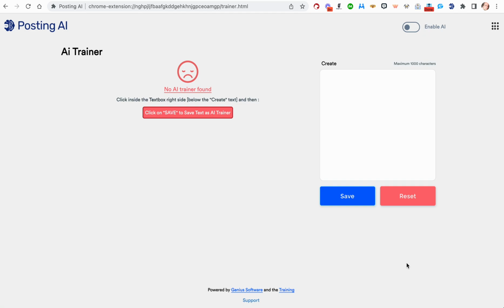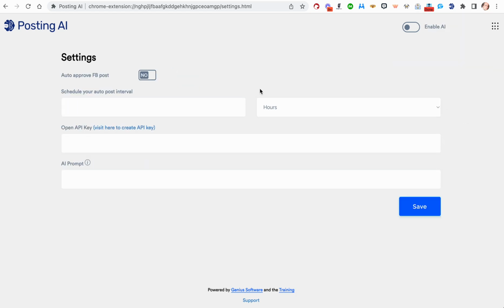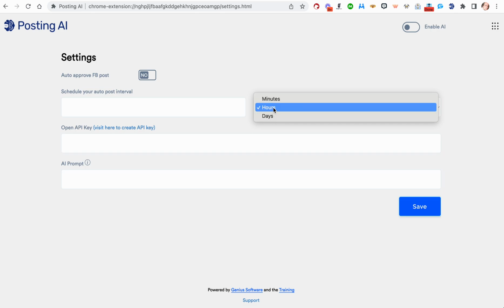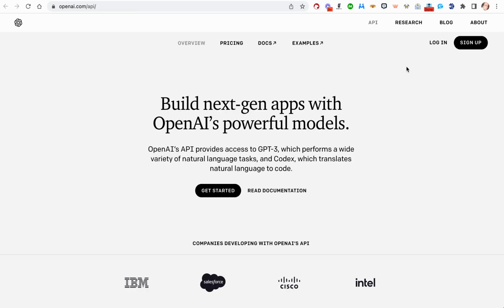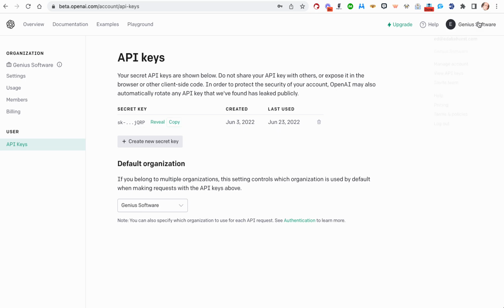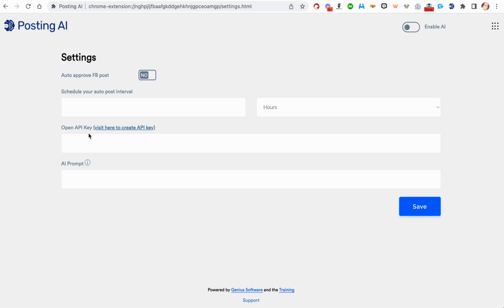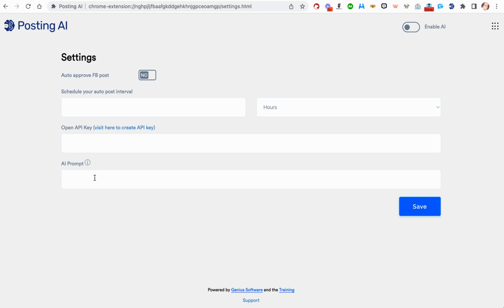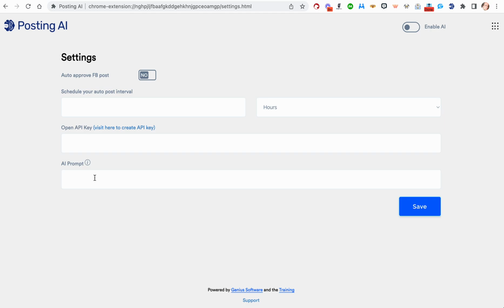Posting AI Settings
- Set time interval
- Add API key
- set AI prompt